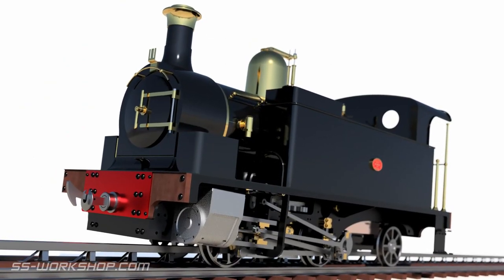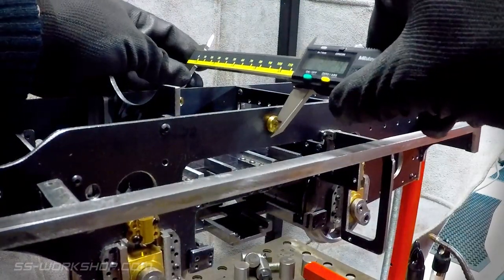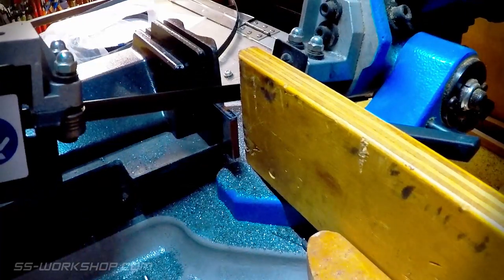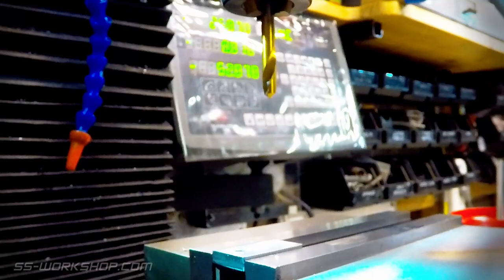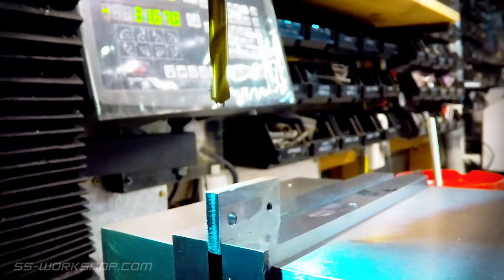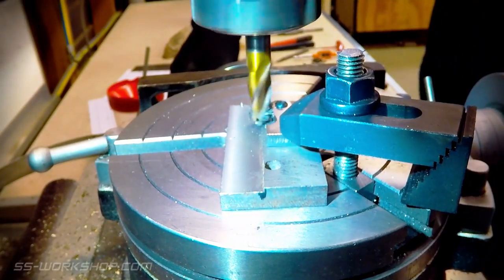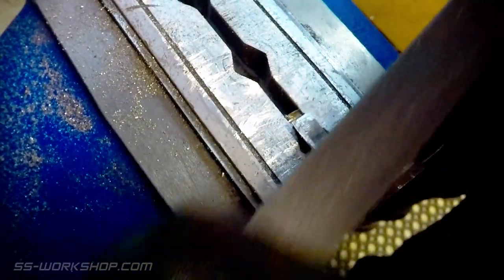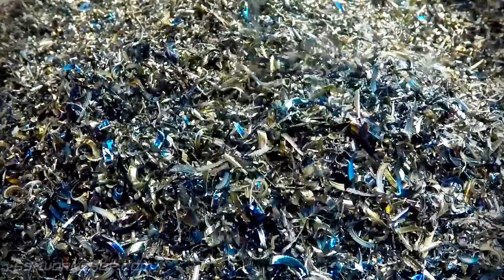Fell Engine Project - Weighshaft S1.E17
In this episode I make the weighshaft and its arms that will adjust the slide valves. I use a vertex 150mm (6") rotary table with the benchtop milling machine.